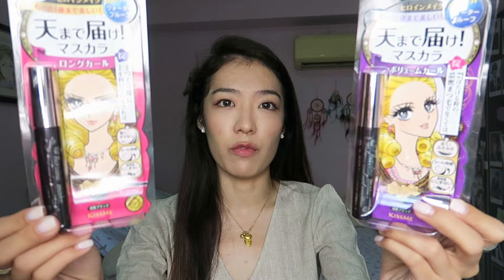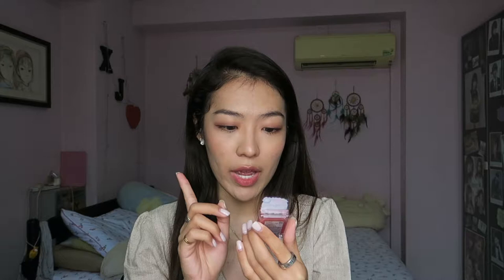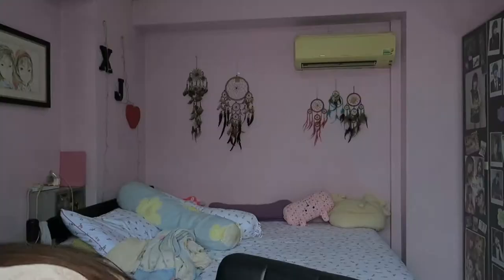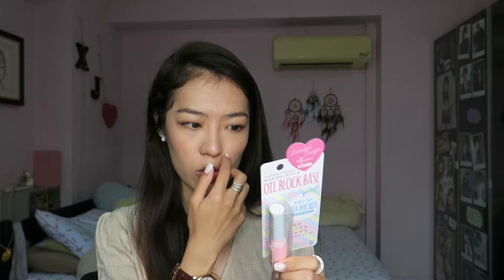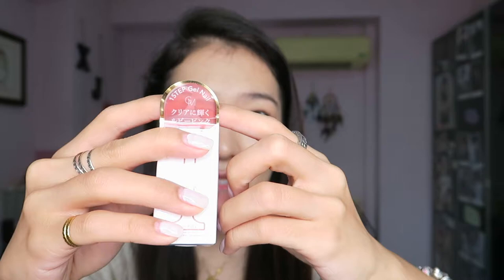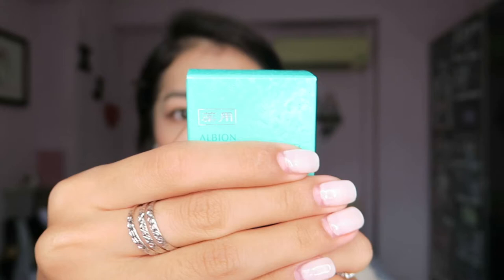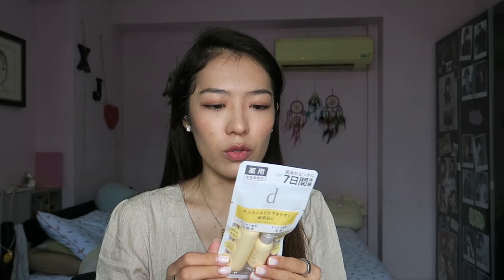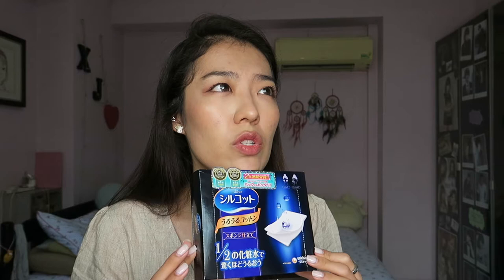Japan Haul 1-Drugstore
1st Bag:
(all prices are without tax and in JPY. Exchange rate is 1000JPY= Approx SGD12.50)
Heroine Make Mascara 1000
Grape Gummy 88
Heroine Make Mascara Removal 840
FlowFushi Eyeliner 1500
Hyaluronic acid Ampoule 500
Canmake Lip and Cheek gel 600
Acne Patch 850 ( expensive imo.. now that I saw the price :/)

2nd Bag
D-UP Glue 900
L'oreal lipsticks 1800
Visee lipstick 1600
Gel polish 1400
Mylash Mascara 951
Ettusais lip balm 1000
Ettusais oil block base 1200
Rosa Sponges 480
Whitening Mask 800 ( Very reasonably priced!!)

3rd Bag
D-UP lash1200
Albion Skin Conditioner 3500
Albion first serum 10000
Cotton pads 189
D-UP double eyeliner glue 1500
Kate mascara primer 1200
D Program Acne travel set 1000
Majolica Majorca lip balm 600
Lululun Precious mask 500

Add me on Instagram @heartknotty if you like.